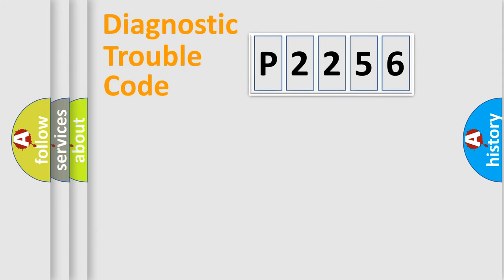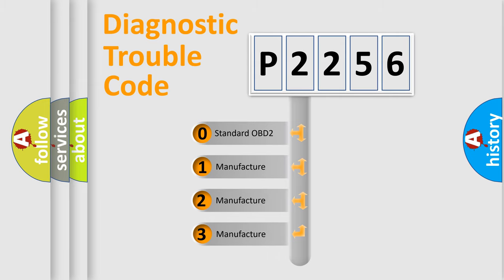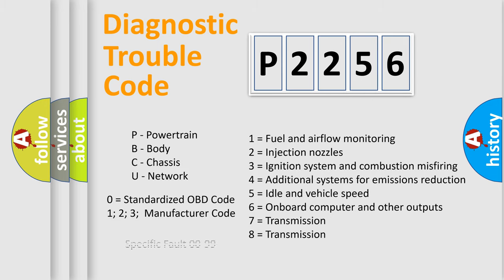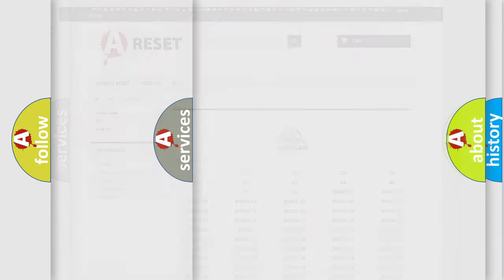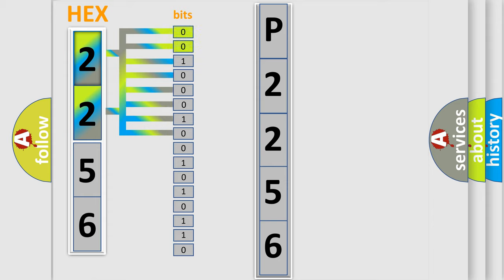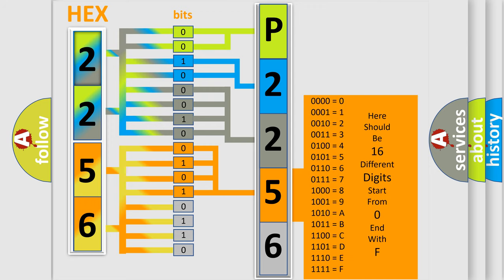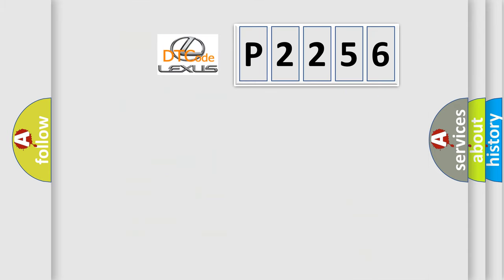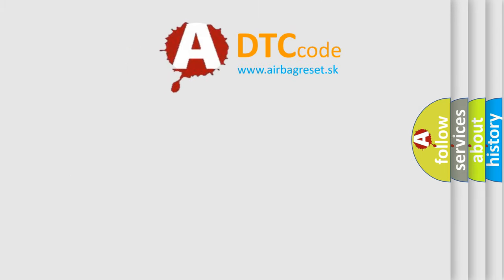DTC Lexus P2256 Short Explanation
Contents:
0:21 Basic DTC analysis according to OBD2 protocol standard.
1:48 Insight into programming
2:58 A diagnostically understandable description of the Diagnostic Trouble Code
3:05 Basic error definition

Make:
Lexus
Code:
P2256
Definition:
Wakeup Control
Diagnosis: